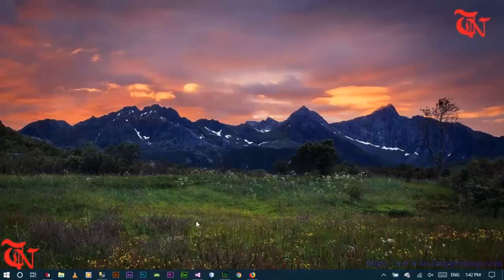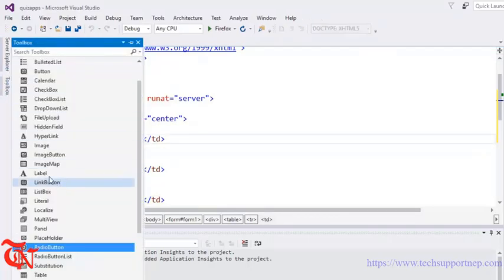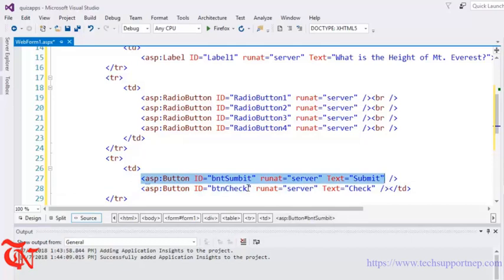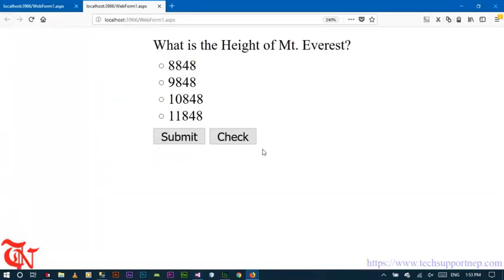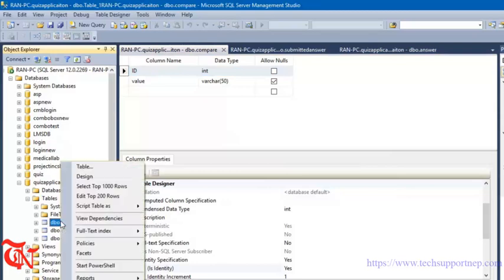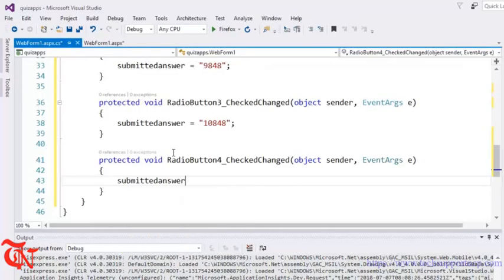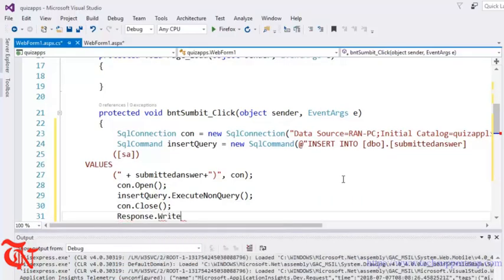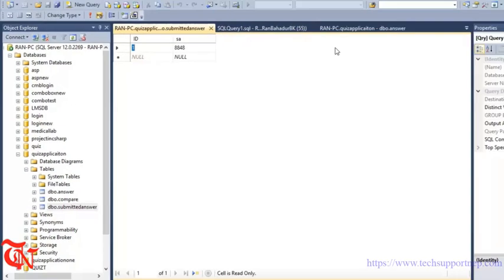How to Create Quiz Web Application in ASP.NET using SQL Server Database? [Part-1] [With Source Code]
This video will show you how to create Quiz apps in ASP.NET using SQL Server Database.